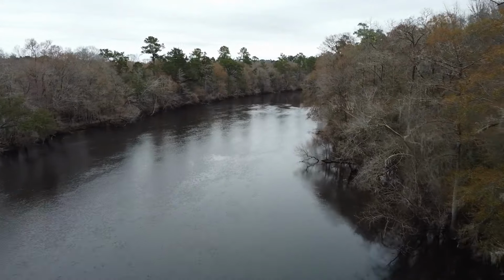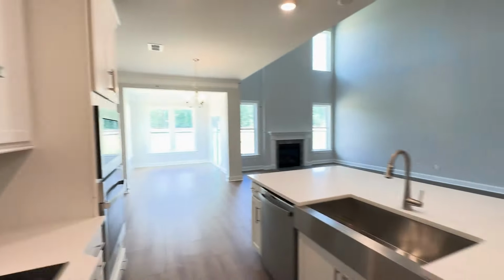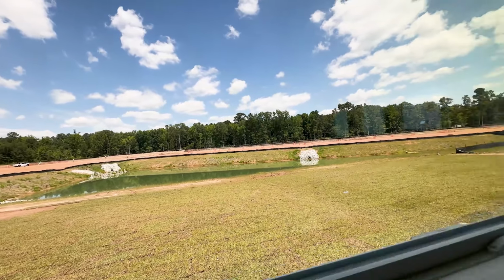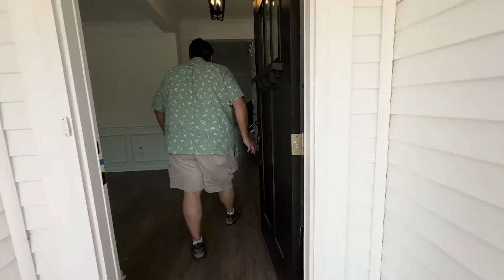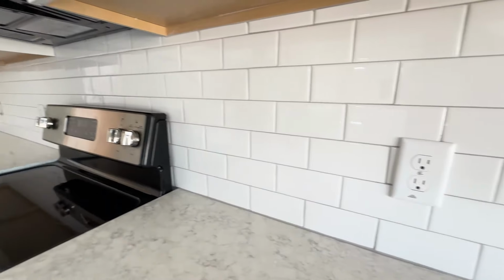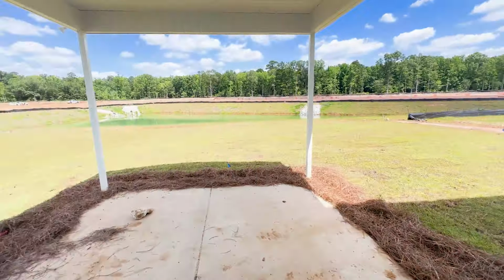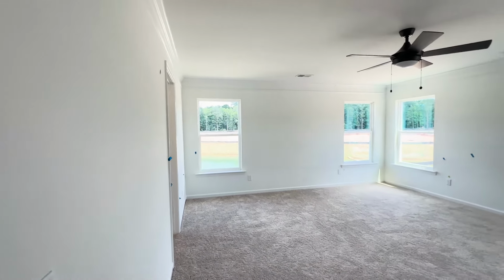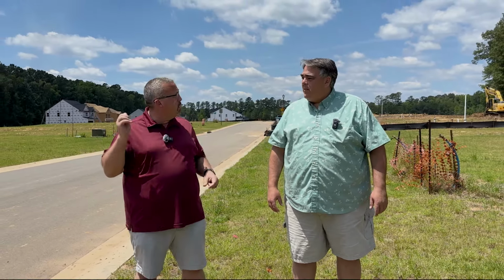First Look at Parkers Preserve | New Community in Charleston, South Carolina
Are you dreaming of a life surrounded by natural beauty, yet close to all the convenience that Charleston has to offer? Look no further than Parkers Preserve!

This brand new community in Charleston, South Carolina offers a peaceful escape while remaining close to the city's core. So, if you're searching for a place to relax, connect, and truly belong, Parkers Preserve might just be your perfect Charleston haven.

Take a look at the Davidson Model and the Raleigh Model, and other amenities this community offers.

00:00 Parker's Preserve
01:46 Raleigh Model
06:32 Davidson Model
13:42 Outro
15:08 Reach Out to Jeff and Mark

DON't GO ALONE!
Be sure to watch this video on why you need representation for all real estate deals and especially New Construction

Realtor®
Nexton Square
604 Front Street

Brokered by Realty One Group Coastal